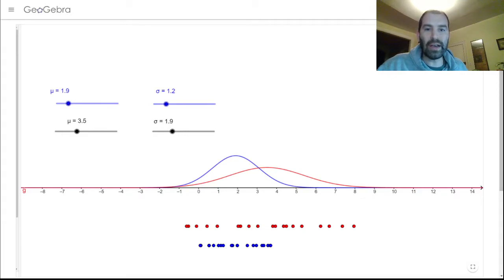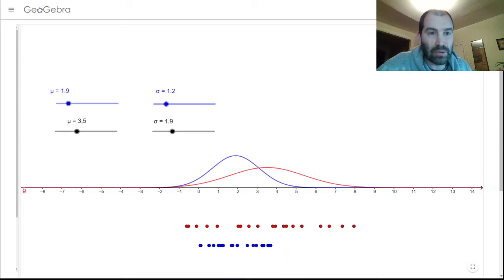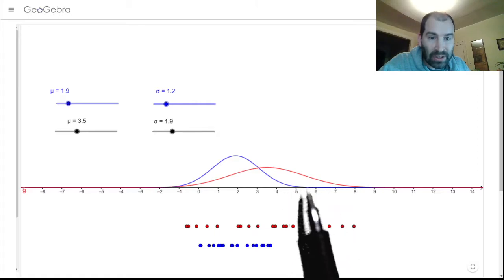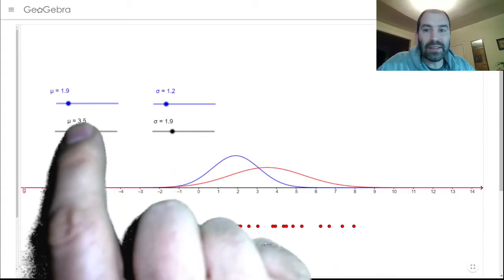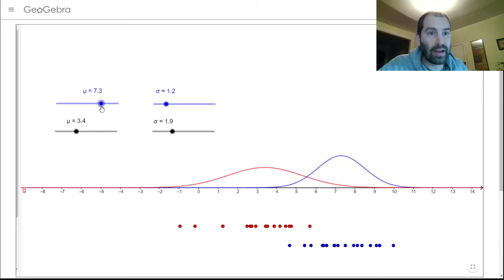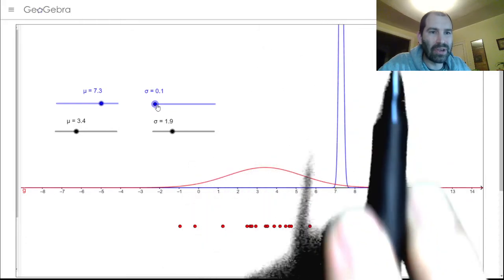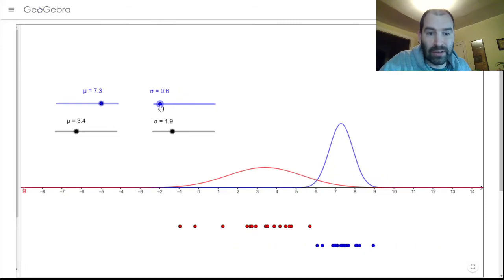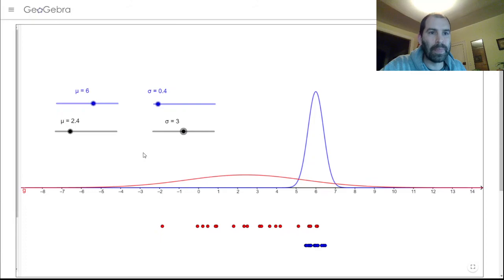Relationship of Mean and Standard Deviation to the Distribution